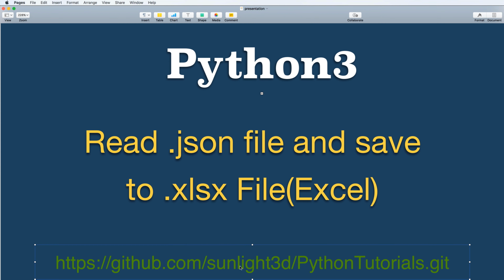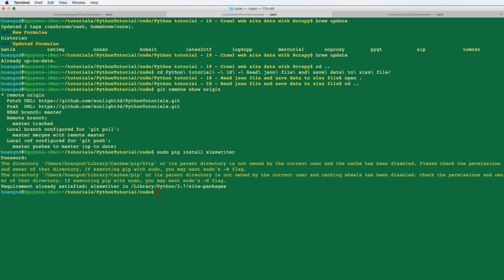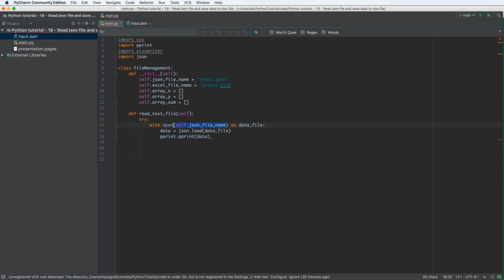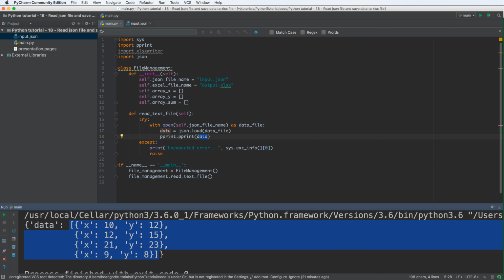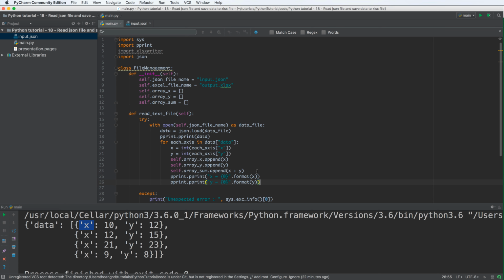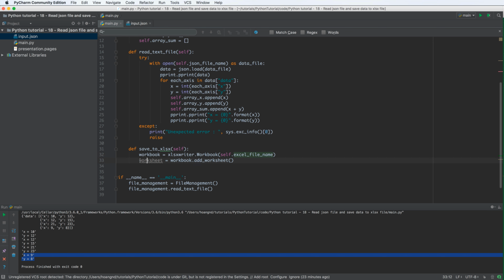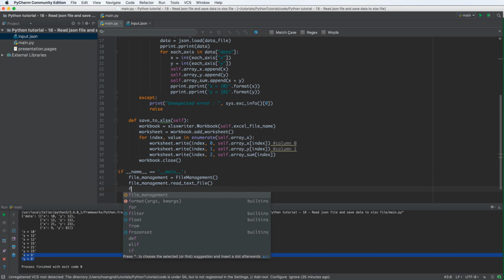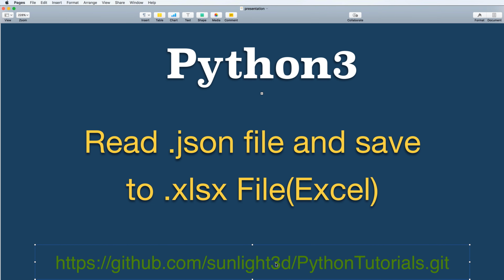18 Read json file and save data to xlsx file